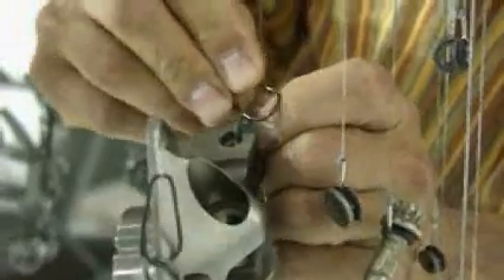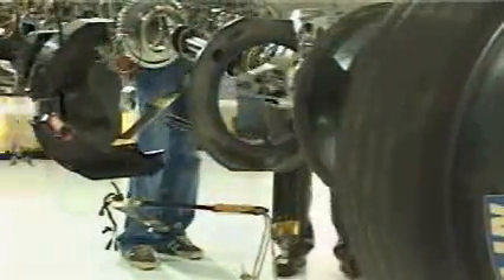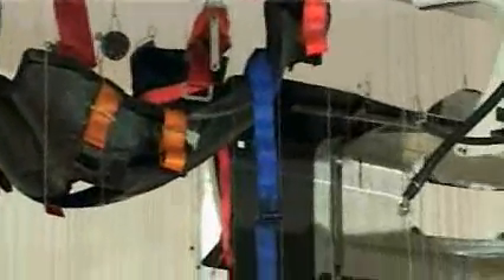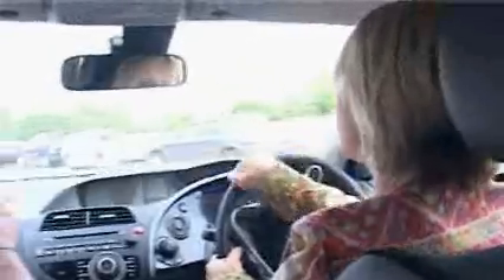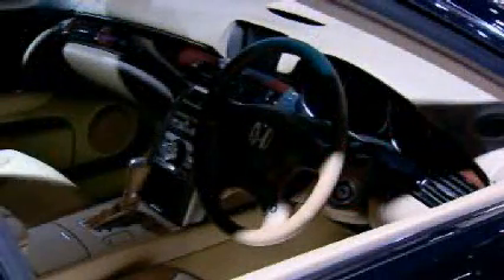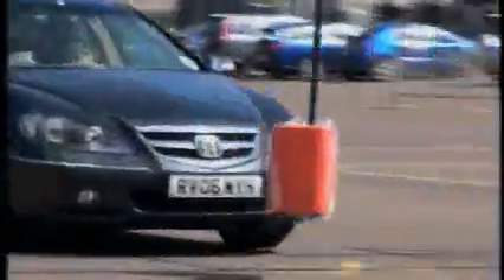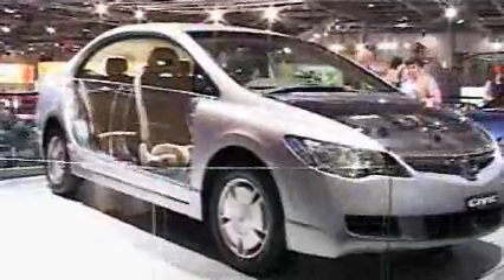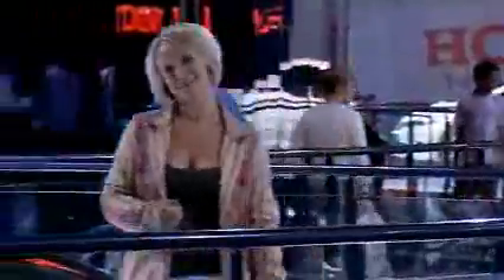Honda at the London Motor Show 2006 2 of 2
Honda unveils their new Civic Type-S at the London Motor Show